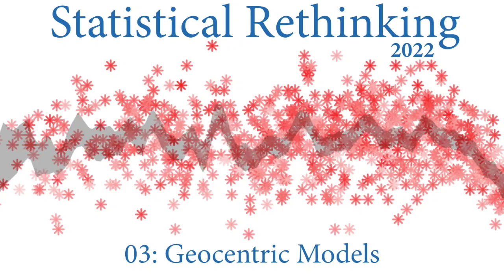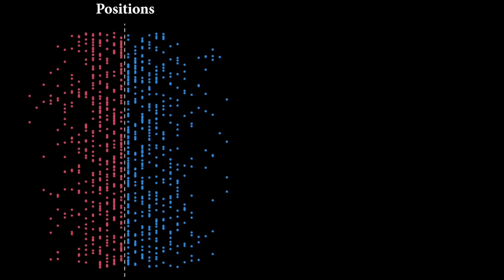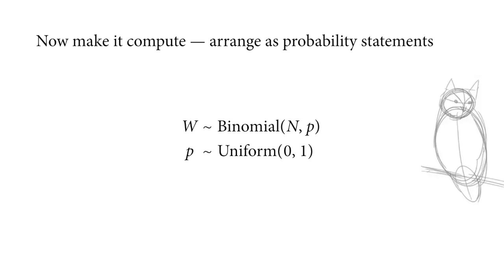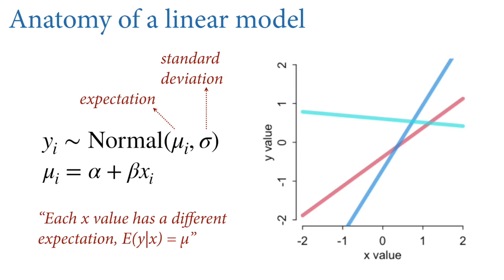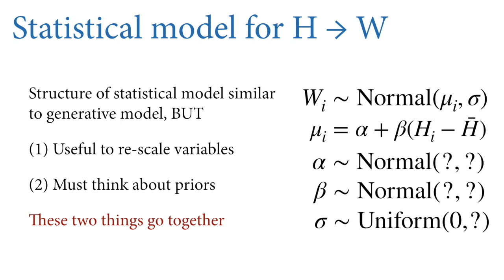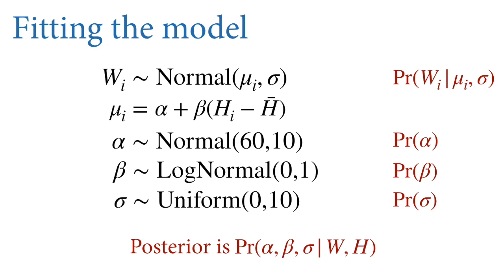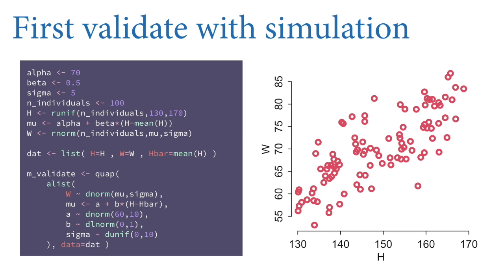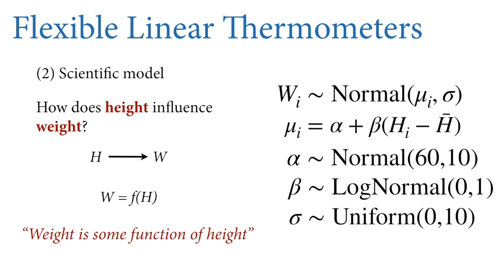Statistical Rethinking 2022 Lecture 03 - Geocentric Models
Linear regression from a Bayesian perspective

Chapters:
00:00 Introduction
09:27 Why normal?
18:33 Flow
20:29 Language for modeling
24:43 Linear models, generative
38:07 Intermission
38:39 Linear models, statistical
01:04:45 Validation and analysis
01:11:09 Posterior predictions
01:18:13 Summary